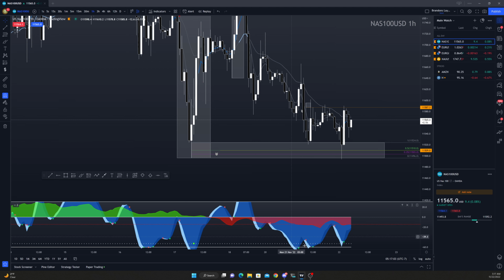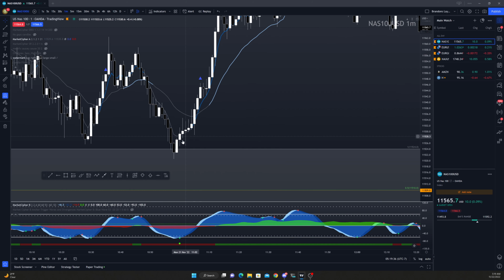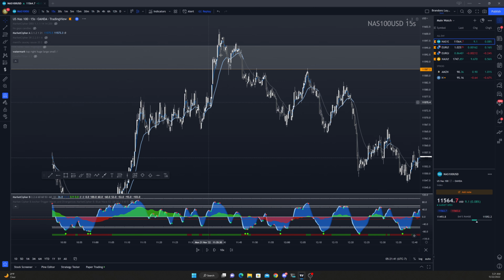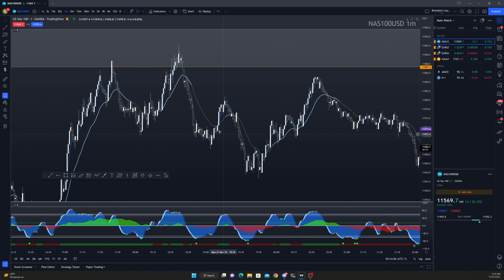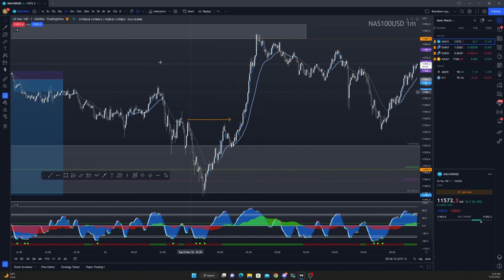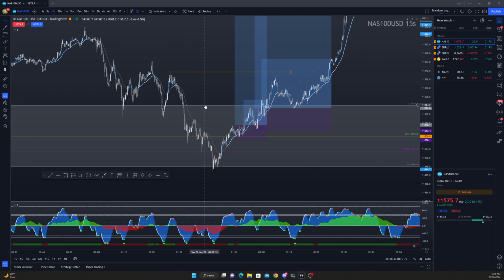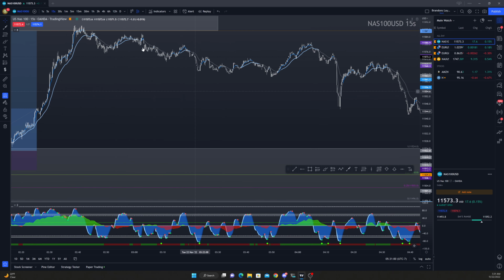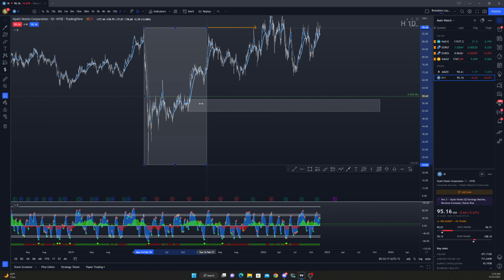Trade Review 11/21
Reviewing NAS100, looking at various entries that presented themselves after hitting S/D zones.